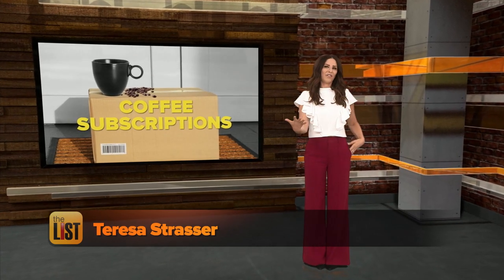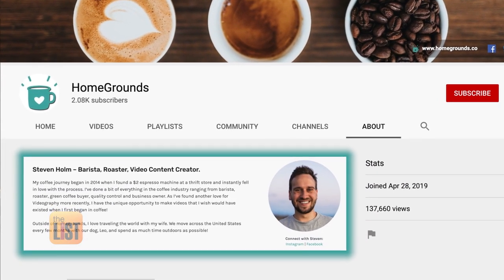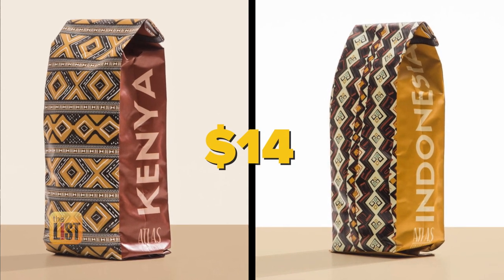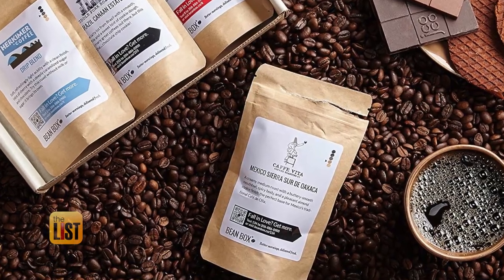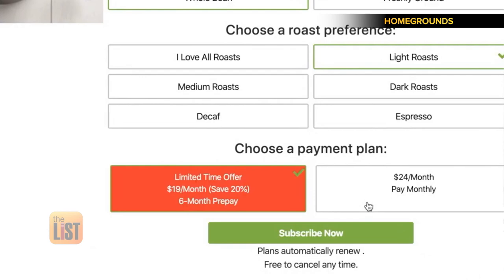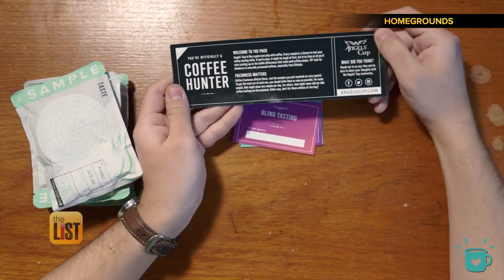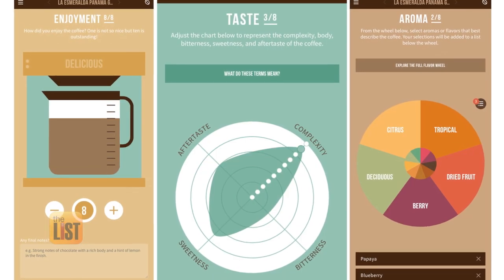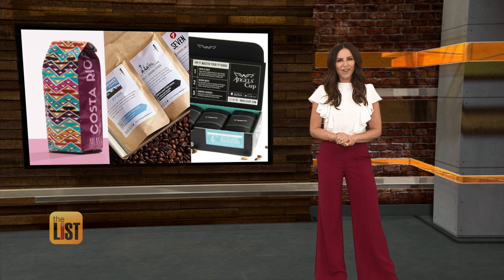The Best Coffee Subscriptions for Being Your Own Barista at Home